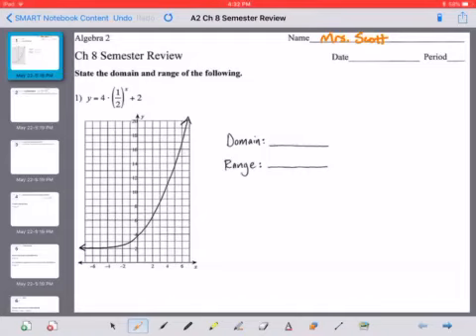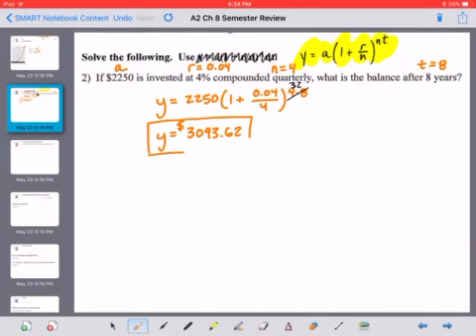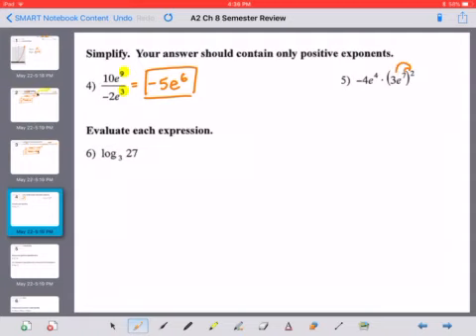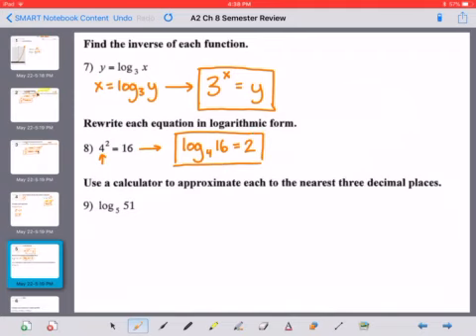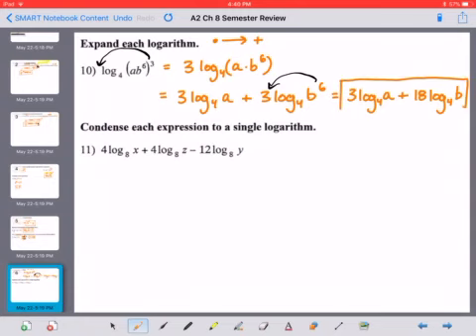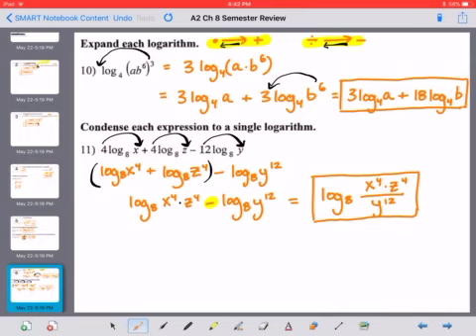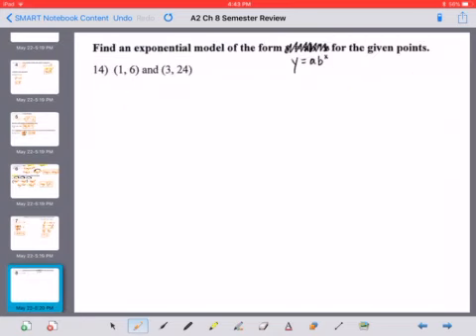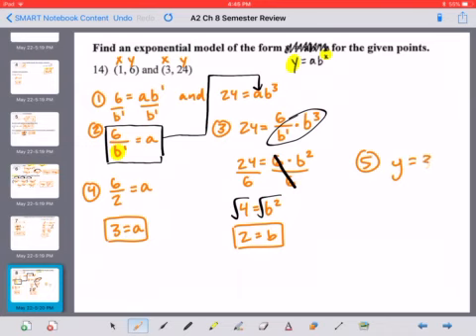Algebra 2 Ch 8 Semester Review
Watch Mrs. Scott work through some review problems to help study chapter 8 material.